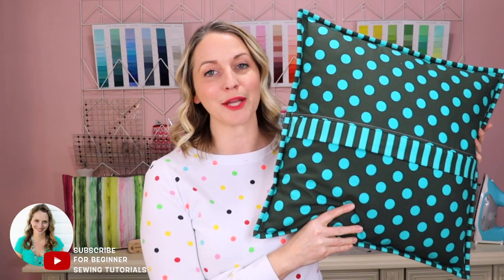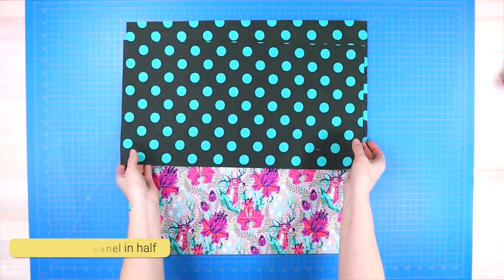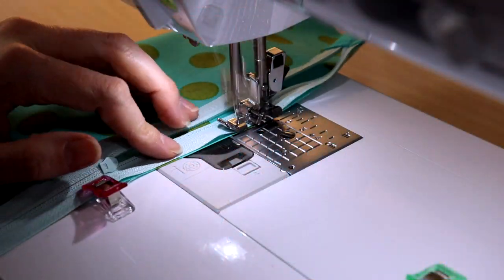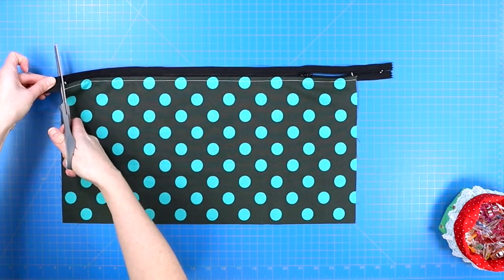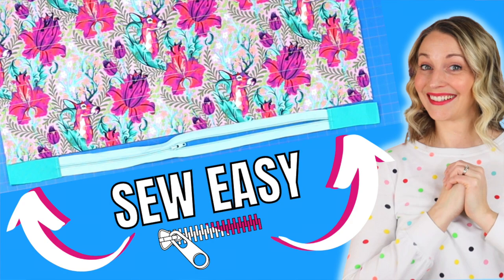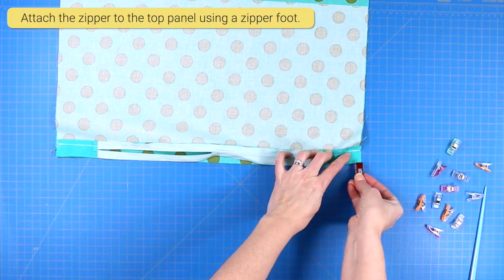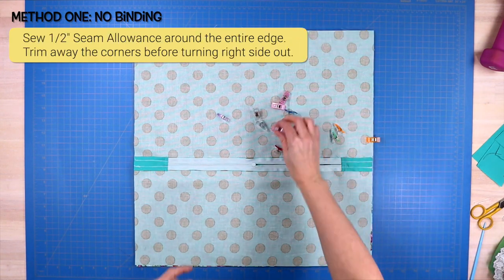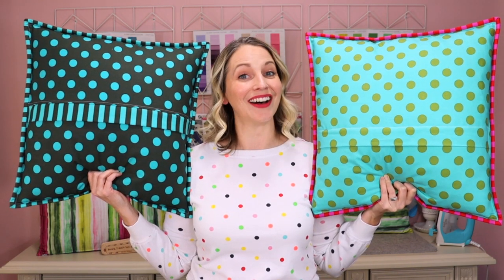How to sew a Zipper into a Pillow Back // Great for Quilted Pillow Covers!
Learn how to easily sew a zipper into any size pillow backing. Follow this step by step tutorial and you will have your zipper sewn into your pillow cover in no time!

🛍 SHOP MY FAV SEWING ITEMS BELOW🛍